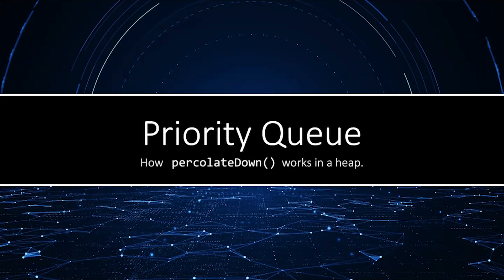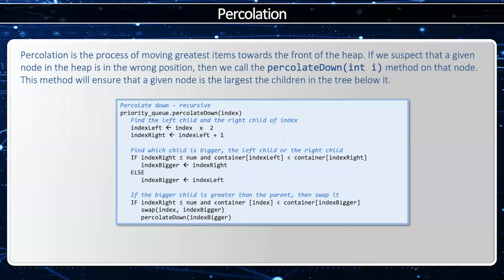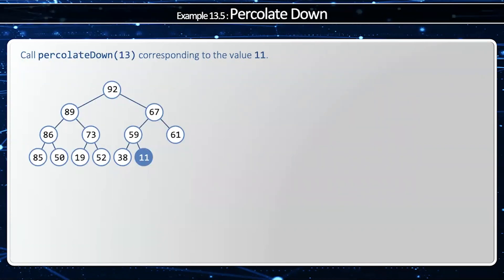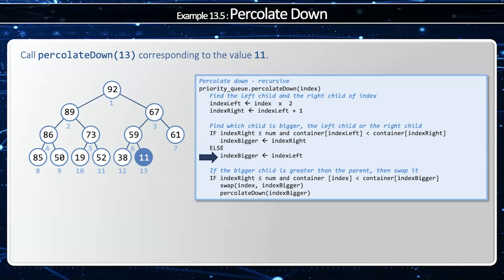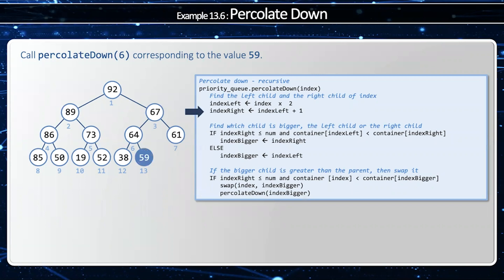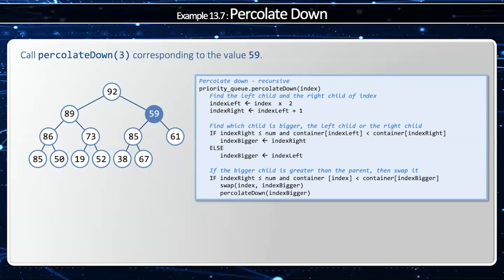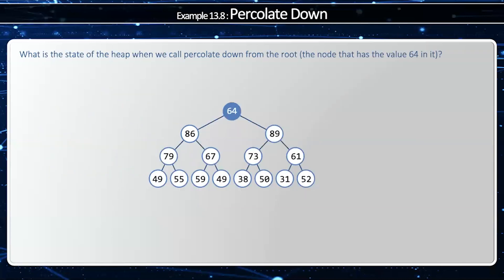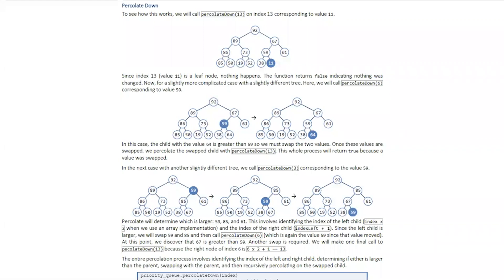C++ Priority Queue - Percolate Down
A demonstration of the percolateDown() method of the priority queue. This method ensures that a heap is well formed - an important operation in the priority queue data structure.

You can learn more about the priority queue and other data structures in C++ Data Structures by James Helfrich

0:00 Introduction
0:29 Percolate Down algorithm
1:05 percolateDown() on a node without children
1:48 percolateDown() on a node with two children
2:29 percolateDown() when multiple levels need to be called
3:21 percolateDown() called on the root